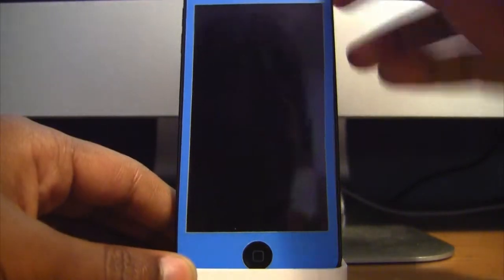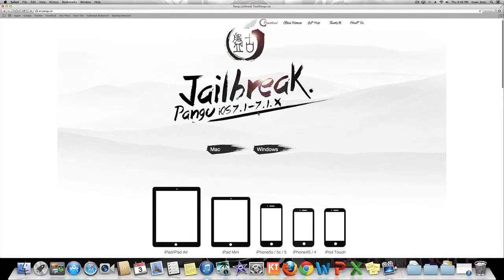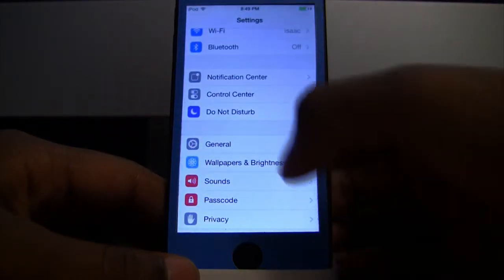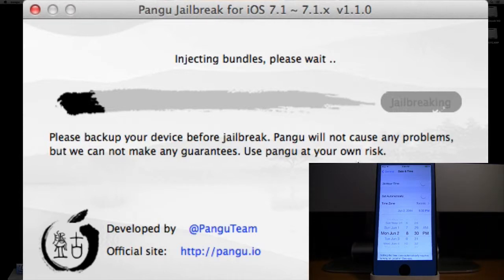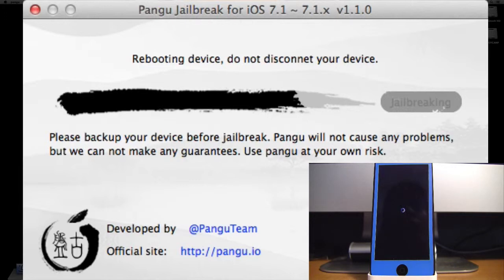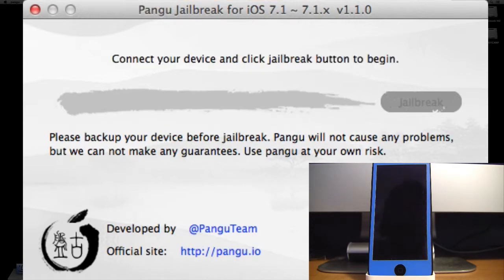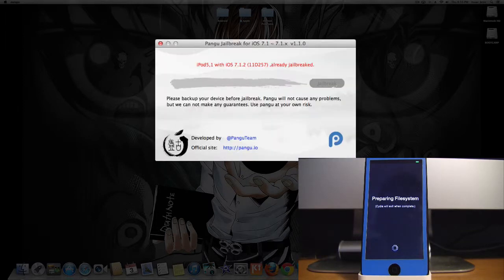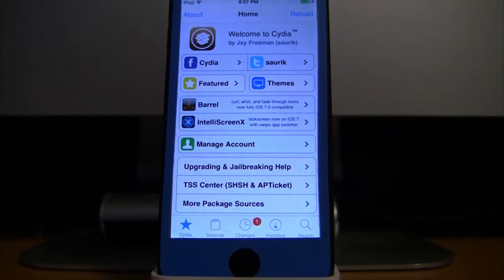iOS 7.1.2 Untethered Jailbreak for All iOS 7 Devices!